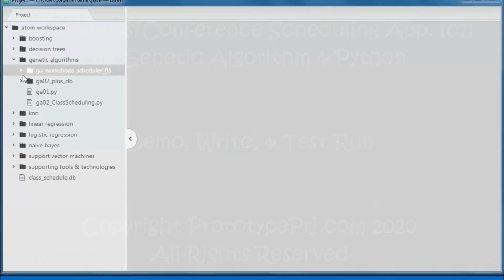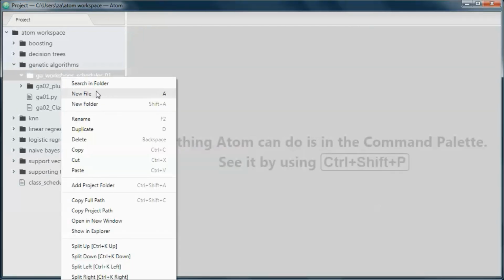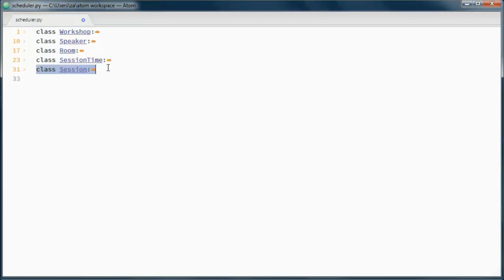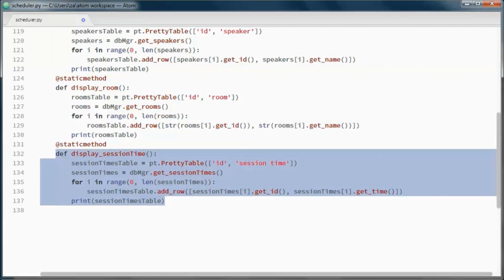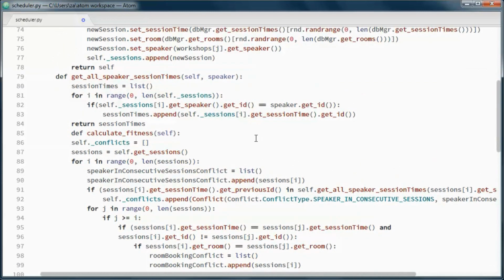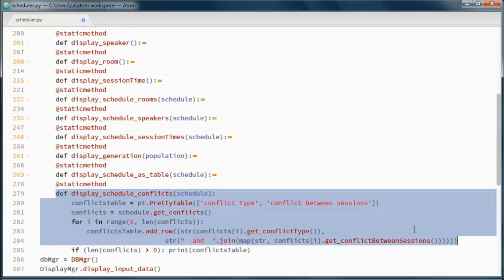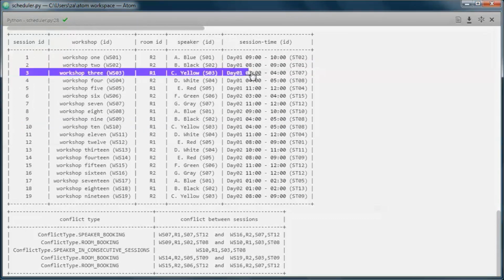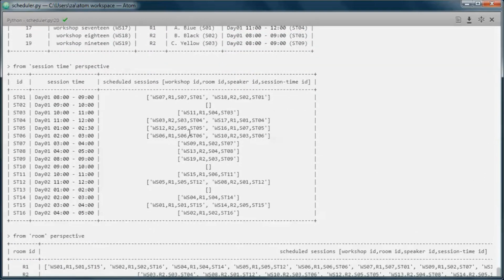workshops/conference scheduling (01) + genetic algorithms (05) + python prototype project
00:07 demo the application
04:41 code the application
04:54 scheduler.py contains app. logic
05:04 create_db_01.py creates and populates database
05:18 go over various tables in database
06:56 create and populate database by running create_db_01.py
07:12 classes representing application domain
08:30 code Workshop class
09:00 code Speaker class
09:22 code Room class
09:40 code SessionTime class
10:08 code Session class
11:00 code DBMgr class
12:42 DisplayMgr code for displaying input data
13:26 test run displaying input data
14:28 code Conflict class
16:55 code Schedule class
18:26 calculate_fitness in Schedule class
21:06 code Population class
21:35 finish coding DisplayMgr class
24:00 test run finding fittest schedule in generation 0
26:26 code GeneticAlgorithm class
30:11 finish coding find_fittest_schedule function
31:15 test run finished application